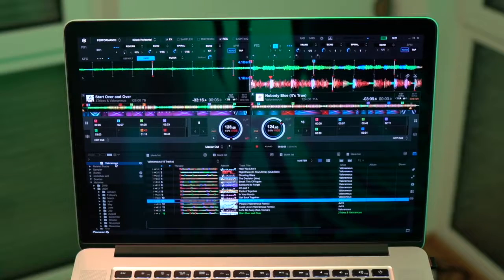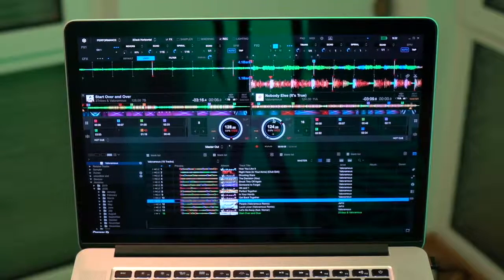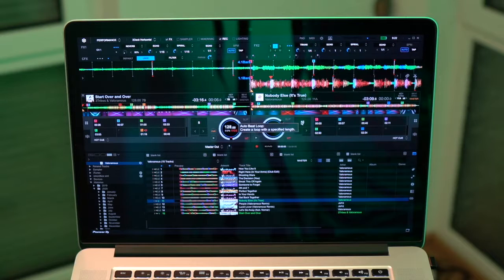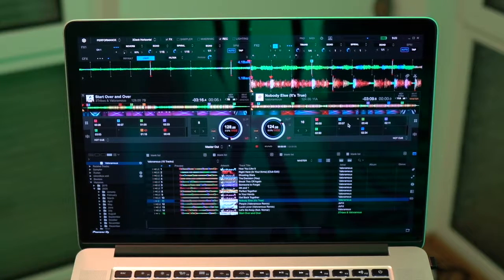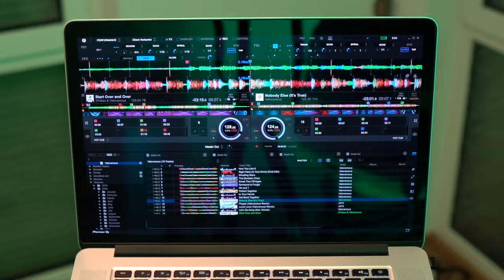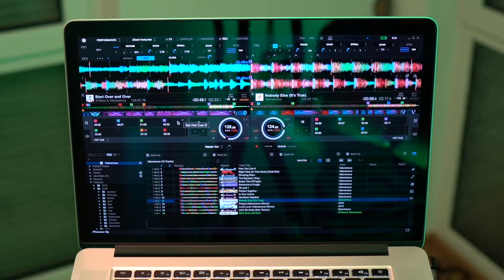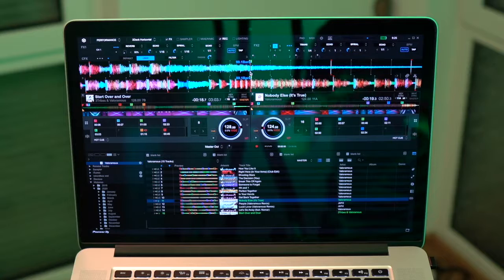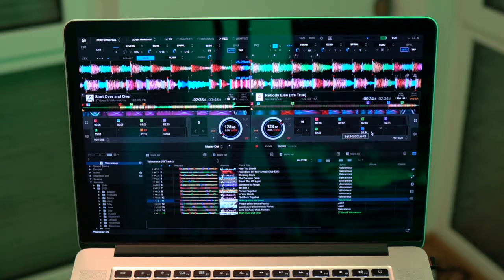DJ Tutorial #35 Where To Set Your Cue Points 4K Video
Follow MEGAO

The channel was created to promote the already well-known as well as beginning their career talented artists & musicians, record labels, filmmakers & photographers.

The basic principle for our channel is to satisfy those who are watching, we give priority to viewers, we do not call numbers but we are always trying to grow thinking about what is best for our viewers.

Please support the artists and labels by buying or streaming this music from official stores like iTunes, Spotify etc!

If you are a music producer or a record company and you want to include your track(s) on our channel, or distribute your music on all worldwide platforms please visit our website directly.